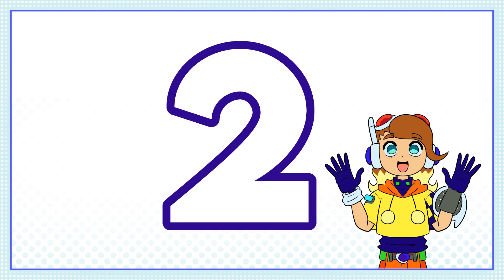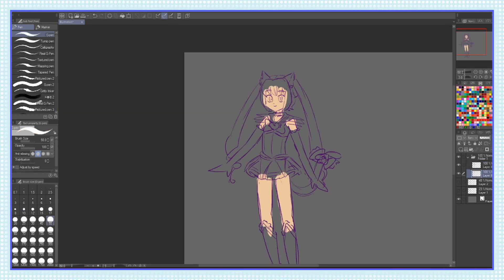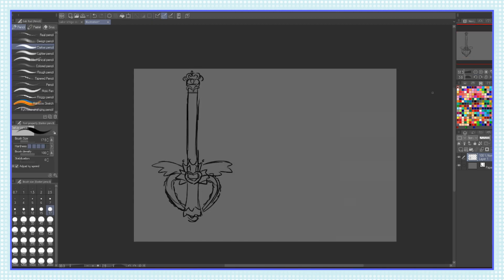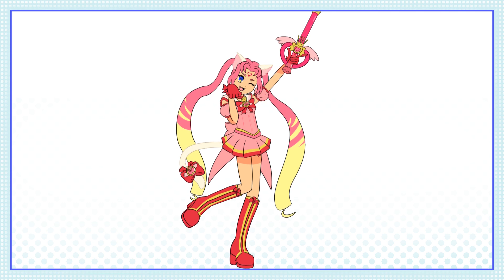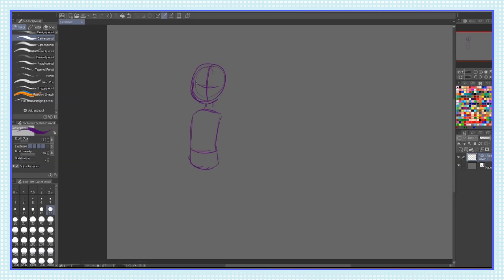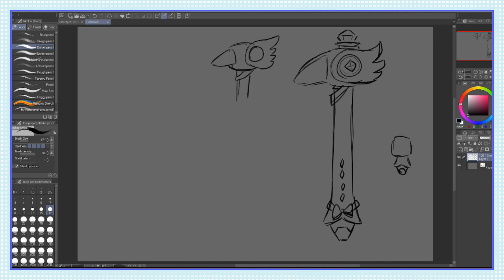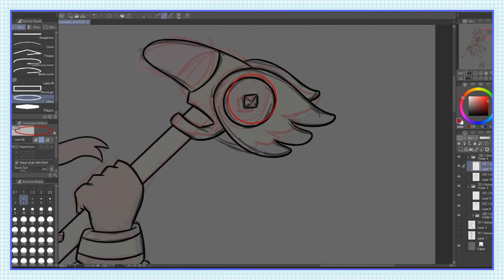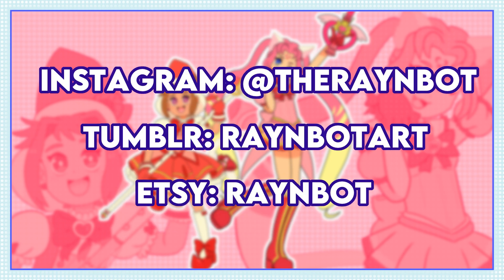☆MAGICAL GIRL MASH-UP!☆CHARACTER DESIGN CHALLENGE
Let's fuse some of the most famous magical girls into one, super cute heroine!  Can I make all that pink work?!
Make sure to like, sub, comment, and share if ya like!

Music:  Klonoa 2 Dream Champ Tournament OST - File Select, Klonoa 2 Dream Champ Tournament OST - World 2, North Express, Klonoa 2 Dream Champ Tournament OST - World 4, South Resort, Klonoa 2 Dream Champ Tournament OST - Staff Roll